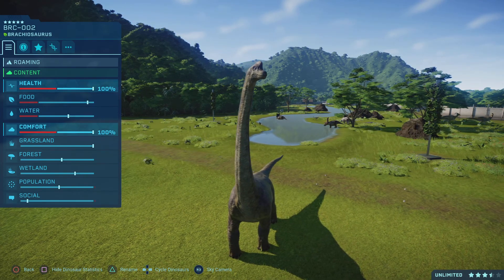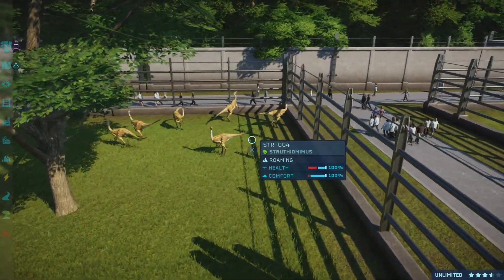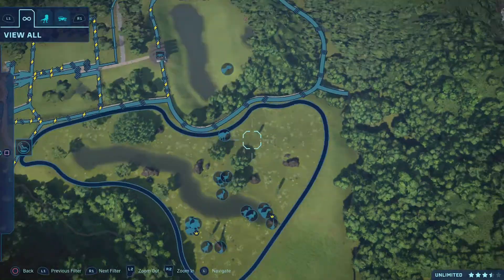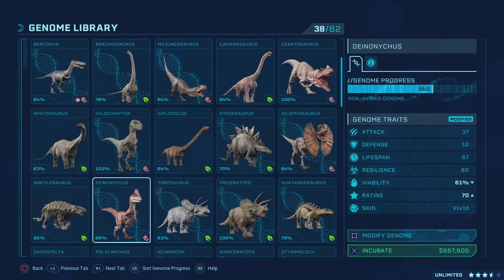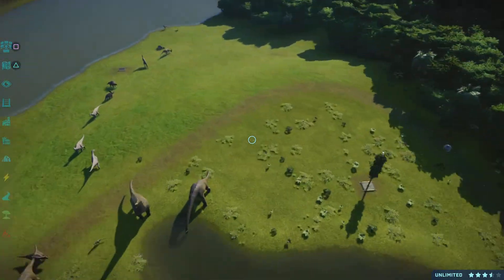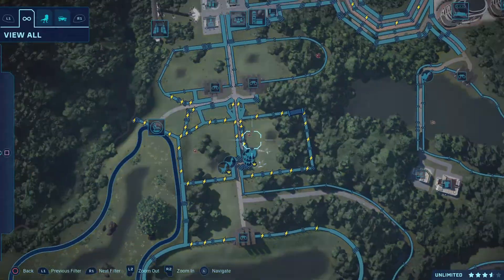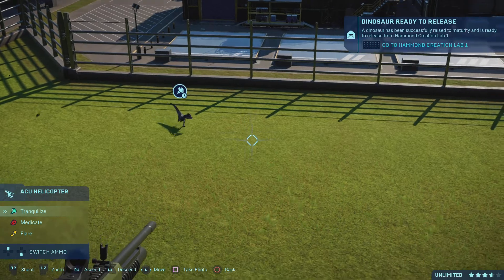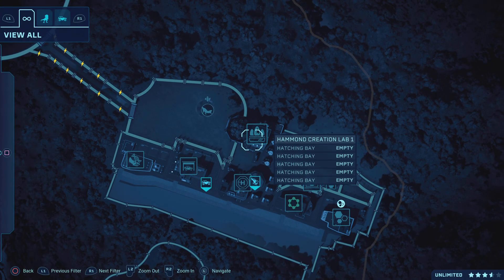Jurassic World Evolution_20210503195706